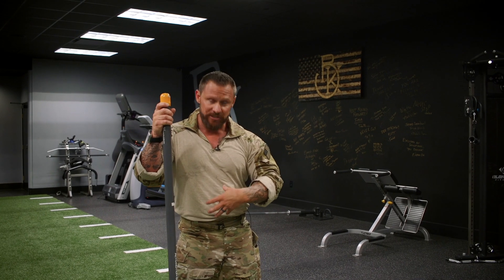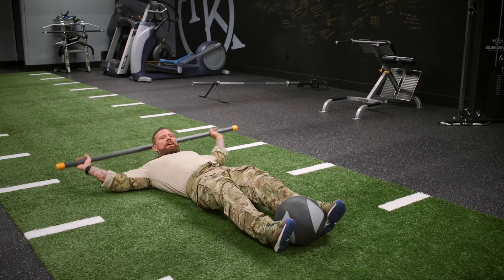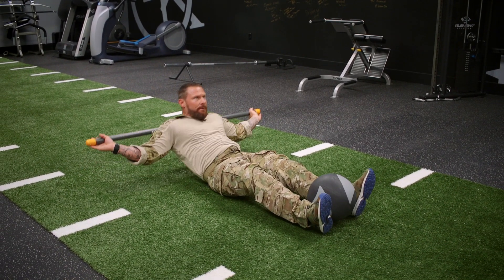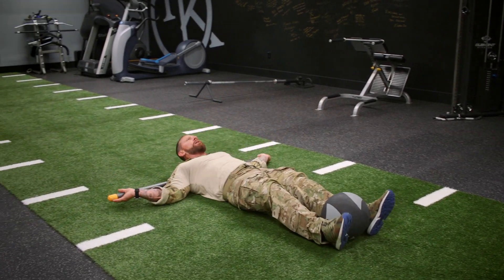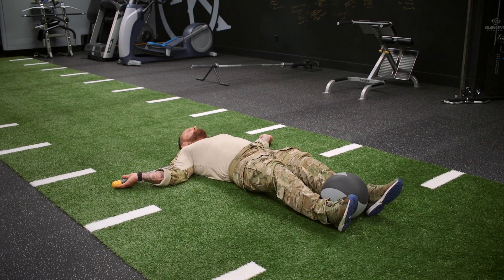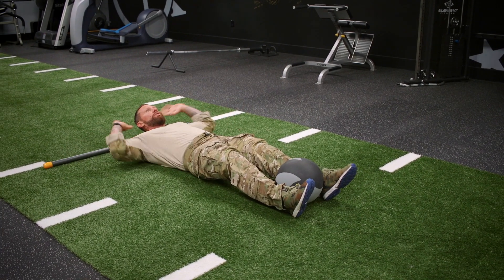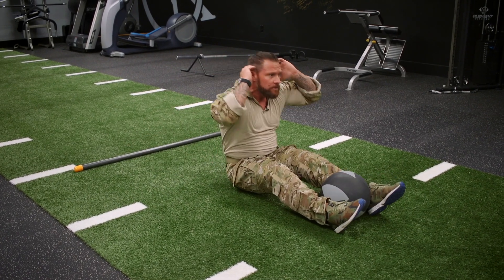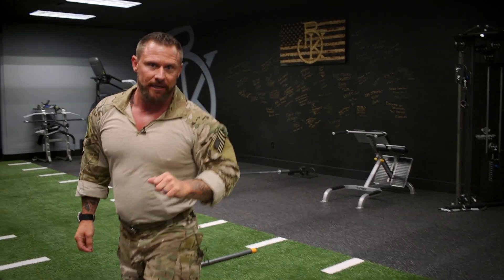12The Project Workout Crucible 6 13 19